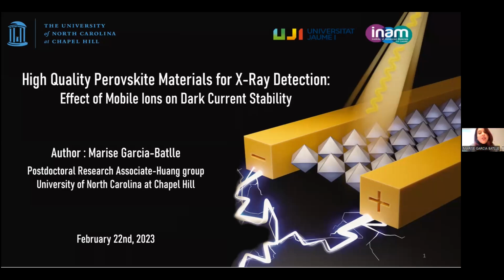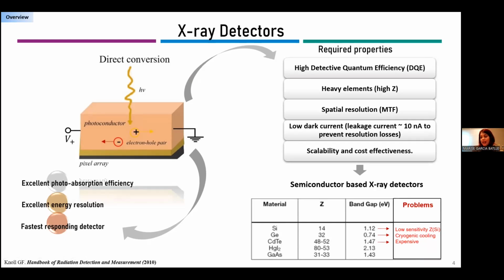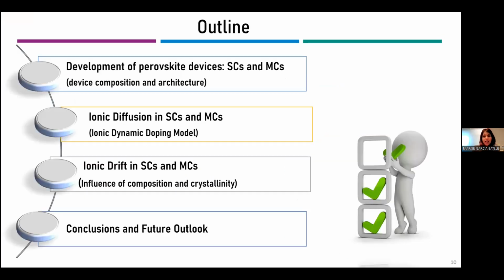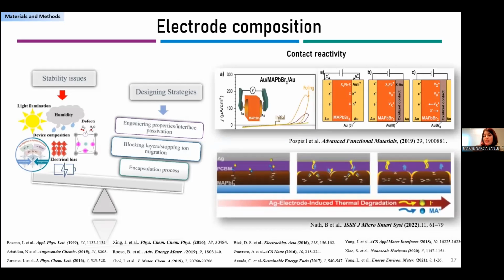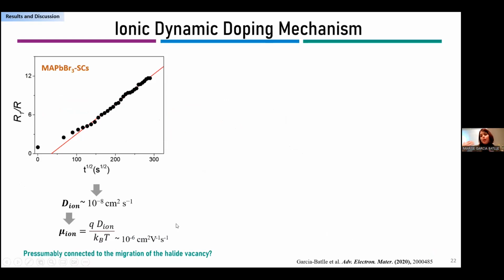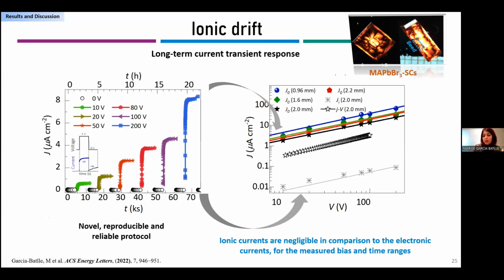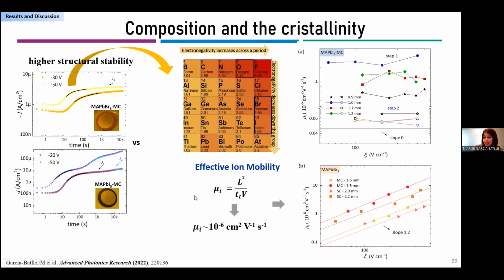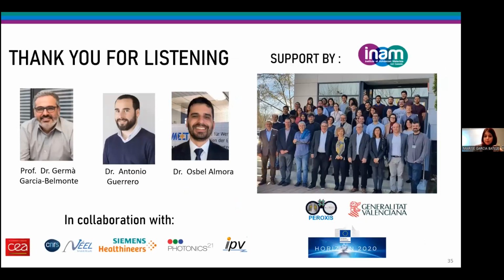Marise García-Batlle - Perovskite Materials for X-Ray Detection: Effect of Ions on Dark Current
Talk Given by Marise García-Batlle on the 22nd of February 2023.
High Quality Perovskite Materials for X-Ray Detection:
Effect of Mobile Ions on Dark Current Stability
Abstract:
Long-term stability of perovskite-based X ray detectors under working condition remains as the bottle-neck for technological purpose. Several effects are attributed to the presence of mobile ions in these materials such as shielding of the internal electrical field upon biasing and chemical interaction between intrinsic moving defects and electrode materials. As a matter of fact, high and instable dark current levels found in these devices are considered to be connected to ion migration upon polarization. However, it is still unknown how ion displacement alters the electronic current level, and which ionic transport parameters or ionic species determine the time-scale of the current evolution. Therefore, new insights for carrier transport mechanisms, including contact effects in addition to bulk conduction, is still needed due to the complex ionic-electronic nature of this material. In this wok, different compositions of methylammonium lead bromide (MAPbBr3) and methylammonium lead iodine (MAPbI3) perovskites and structures (single- and micro-crystalline) are synthesized and tested by the analysis of the resistance evolution by impedance spectroscopy (IS) measurements and the investigation of current transient responses upon biasing. Our findings corroborate the existence of a coupling between electronic transport and ion kinetics that ultimately establishes the time scale of electronic current. Since ion-originated modulations of electronic properties constitute an essential peace of knowledge to progress into the halide perovskite device physics, this thesis sheds light on the dark current issue by helping to clarify the ongoing debate about potential processes governing detector operation concerning long timescale functioning and current stabilization upon polarization.